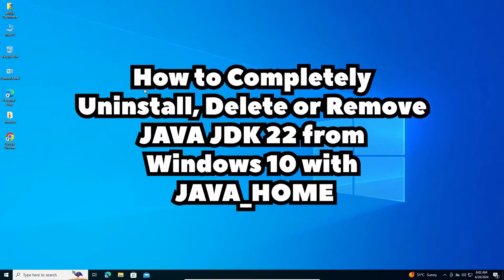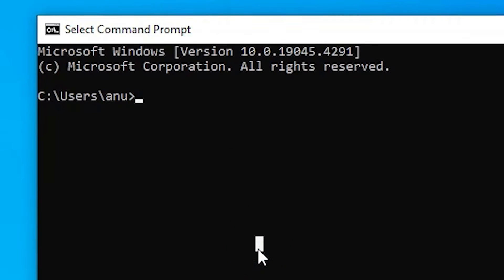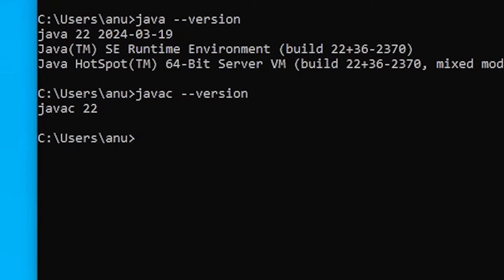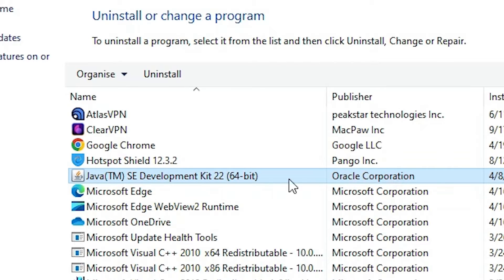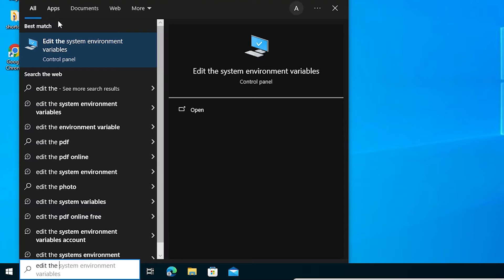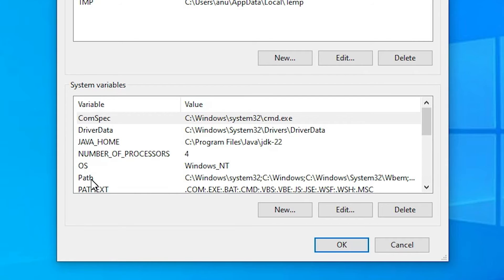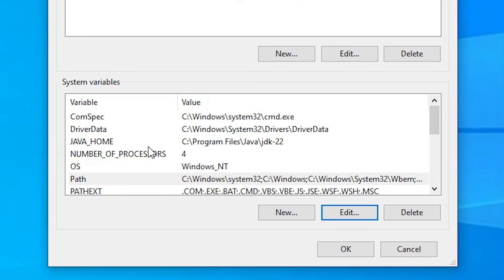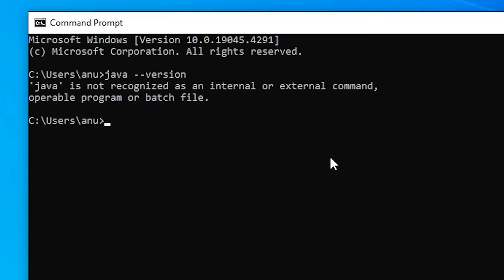How to Completely Uninstall, Delete or Remove JAVA JDK 22 from Windows 10 with JAVA_HOME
Ready to uninstall Java JDK 22 from your Windows 10 system? In this tutorial, learn how to completely remove Java Development Kit (JDK) 22 from your Windows 10 PC or laptop, including removing the JAVA_HOME environment variable. Whether you're upgrading to a newer version of Java or no longer need Java JDK 22 installed on your system, follow these step-by-step instructions to ensure a clean and thorough uninstallation process.

🚀 Timestamps:
00:00 - Introduction
00:15 - check which version of Java is installed on Windows 10
00:59 - Uninstalling Java JDK 22 via Control Panel in Windows 10
01:37 - Removing JAVA Environment Variable PATH
02:42 - Removing JAVA_HOME Environment Variable
02:58 - Verifying Complete Uninstallation
03:24 - Conclusion

Follow along with each step to safely and completely uninstall Java JDK 22 from your Windows 10 PC or laptop. By the end of this tutorial, you'll have successfully removed Java JDK 22 and its associated components, ensuring a clean system free from any remnants of the Java Development Kit.